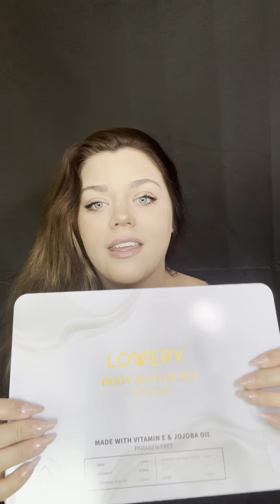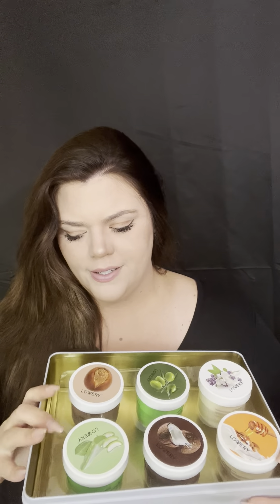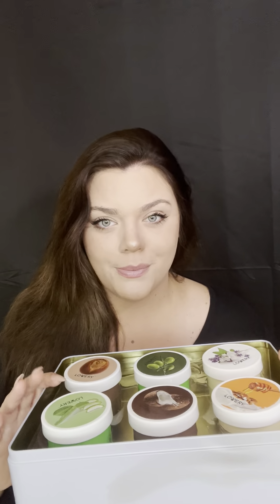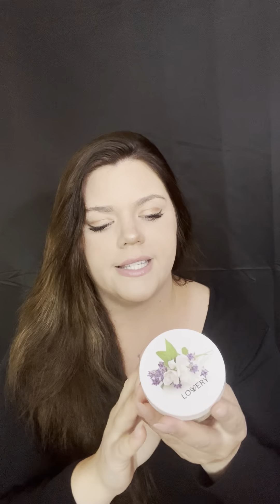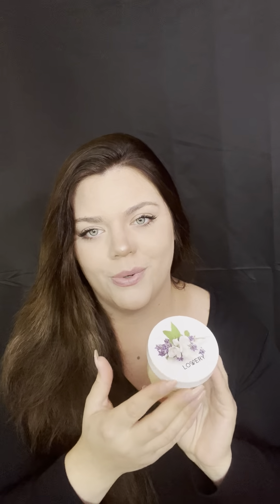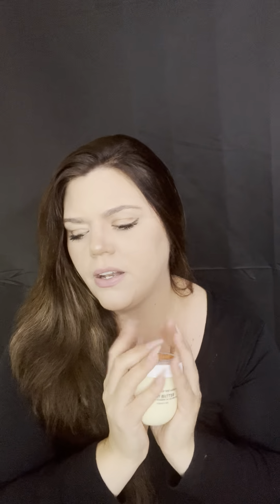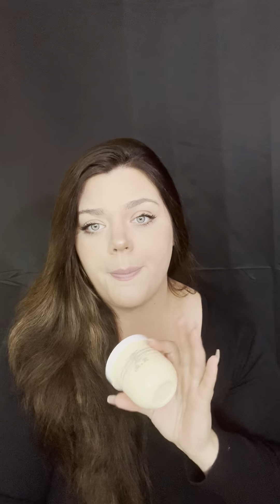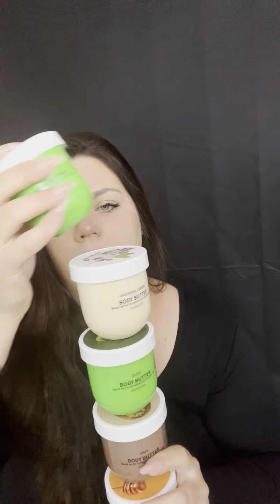ASMR Sales Role-Play Body Butters *Lid Sounds* *Container Sounds* *Lotion Sounds*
In today's video I will role play a small business owner who makes and sells body butters. Come join me as we smell the different options, touch the creamy body butters and tap on the lids.
I've always loved ASMR and enjoy listening to it daily
Whether I'm sitting on my comfy couch or cozied up in bed about to fall asleep,
S I love the mindlessness of turning on
my headphones and drifting off to sleep and relaxation.